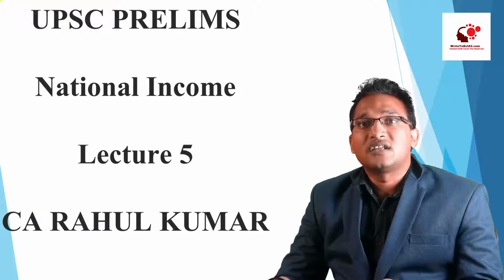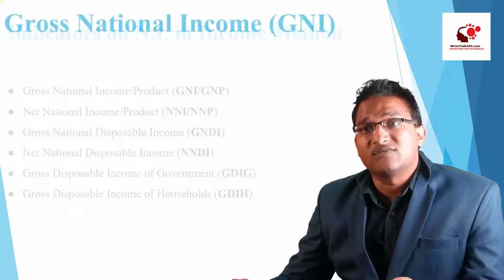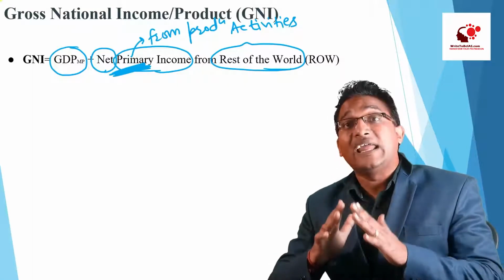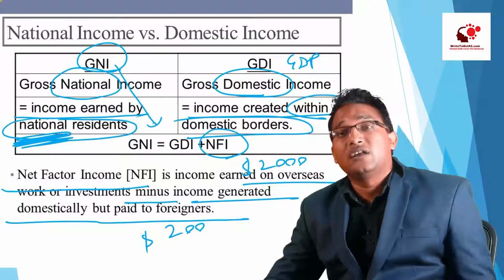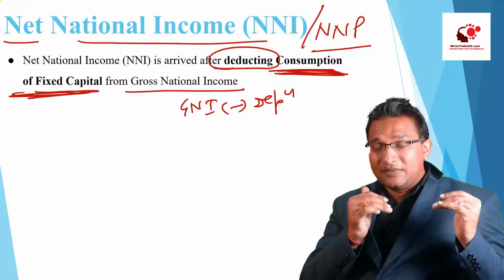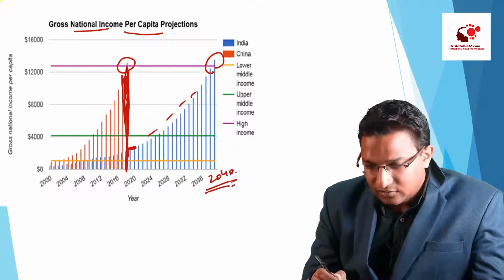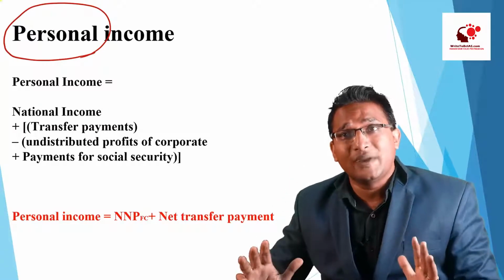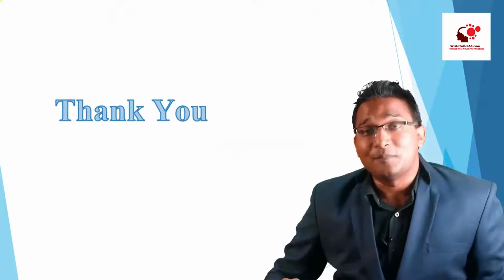National Income 5 Final Video Less Size